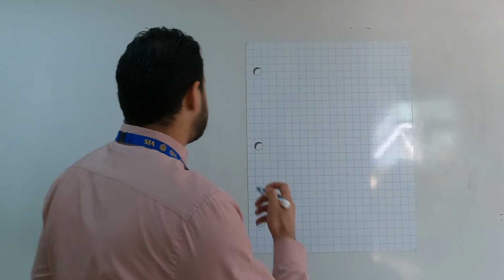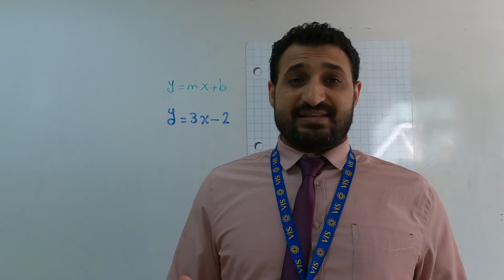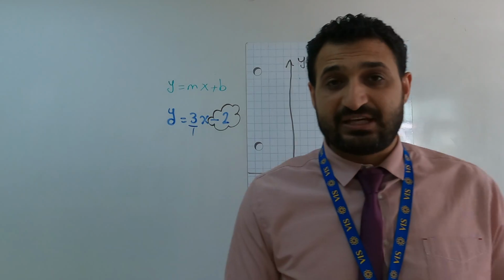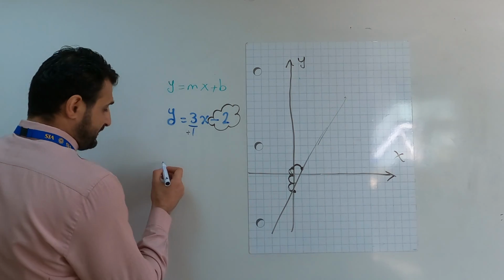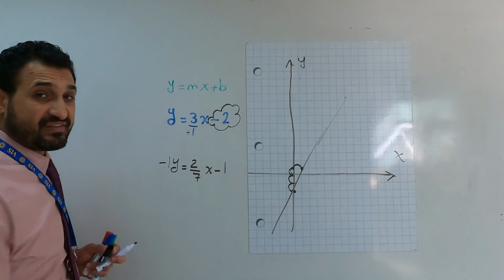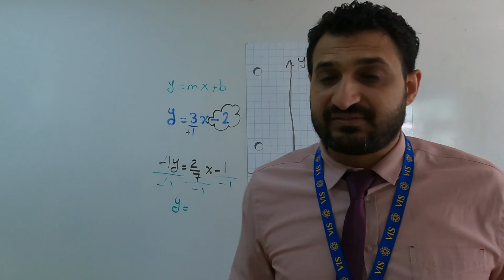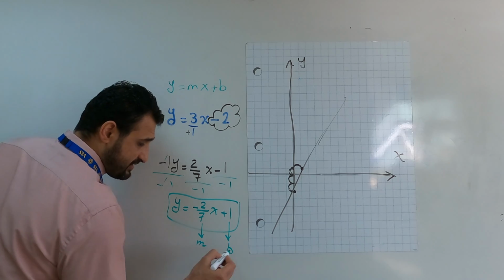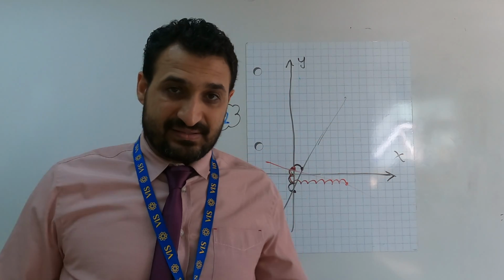How to Graph The Linear Equation Y = m X + b?